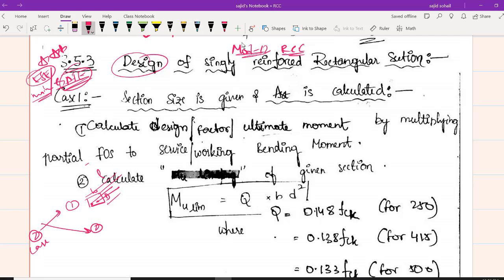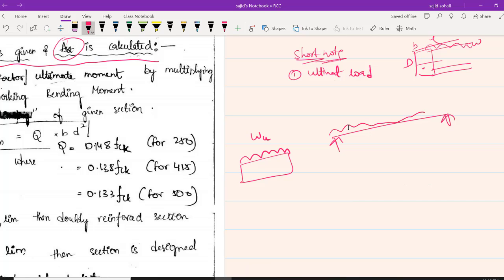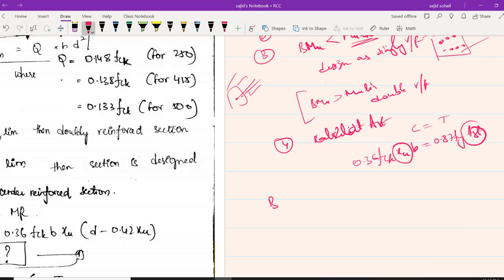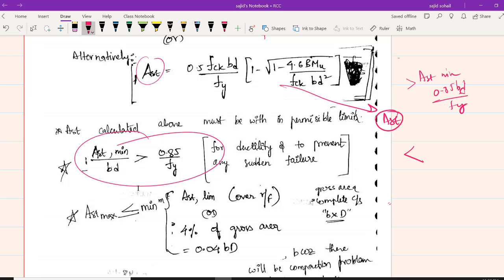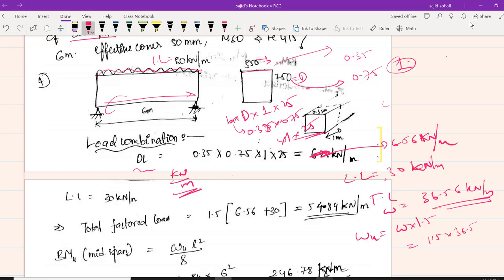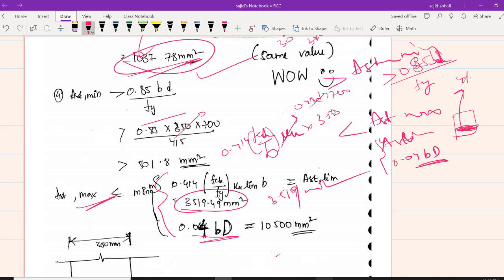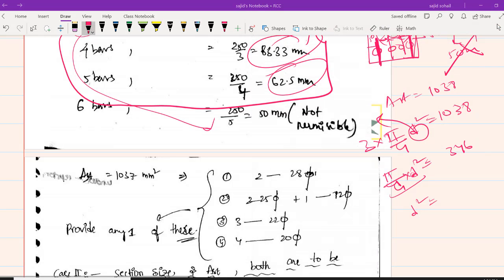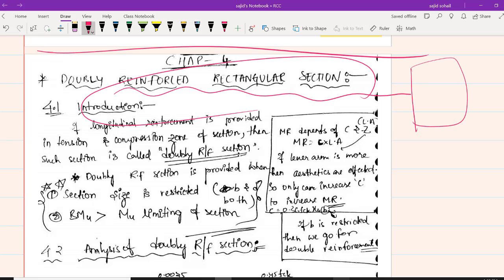Design of Concrete and Structures ​| Module -12 | Design of singly reinforced | Target IES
Fees: Only Rs. 3100/- for this month. Don't miss out!